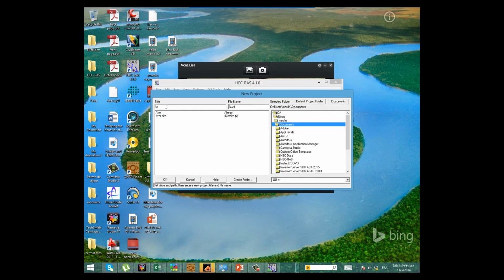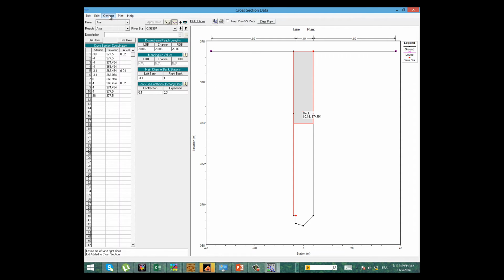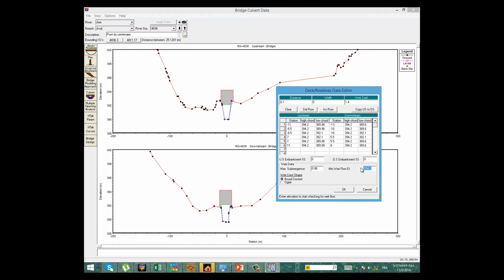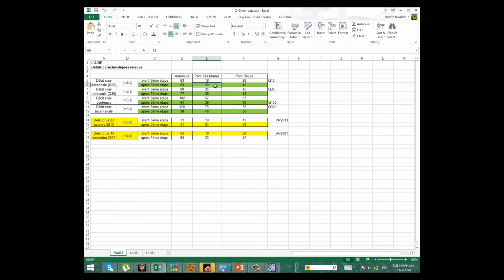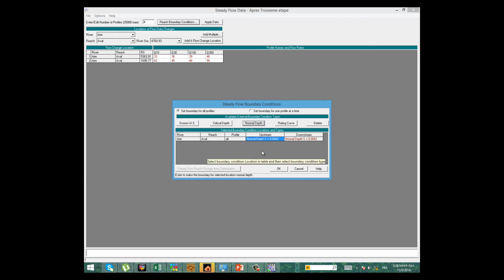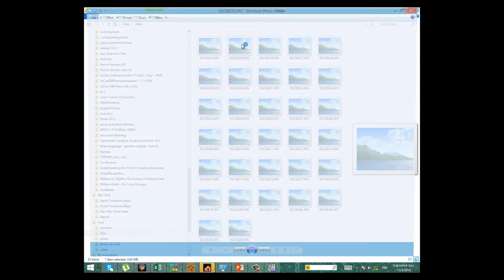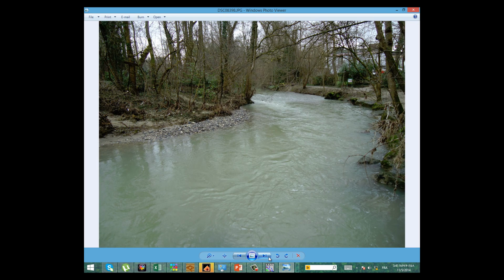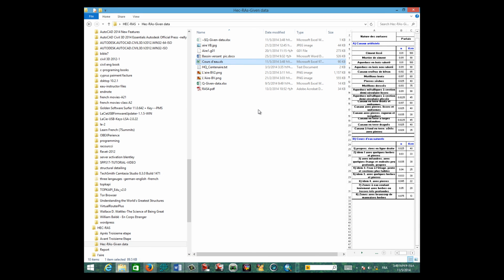Mastering HEC-RAS: A Complete Guide to Hydraulic Modeling, river Aire (L'AIRE)-Geneva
Discover the power of the Hydrologic Engineering Center's River Analysis System (HEC-RAS) with this in-depth guide. This video takes you through the essential steps of data preparation and model configuration, offering a hands-on approach to mastering flood forecasting, water management, and mitigation strategies with HEC-RAS.

What You’ll Learn:

Data Preparation: Learn how to collect and organize critical inputs like river geometry, cross-sectional profiles, soil characteristics, and topography to ensure accurate modeling.
Boundary Delineation: Define watershed boundaries and sub-basins, integrating precise terrain details like slopes, land cover, and hydraulic structures.
HEC-RAS Configuration: Step-by-step guidance on setting up HEC-RAS for simulating river hydraulics, generating hydrographs, and analyzing water surface profiles.
Applications: Understand how to apply HEC-RAS for floodplain mapping, optimizing water resource utilization, and developing mitigation plans.
Whether you’re a student, a hydrology enthusiast, or a professional engineer, this tutorial provides the expertise you need to leverage HEC-RAS for accurate and actionable insights in hydrological modeling and flood risk management.